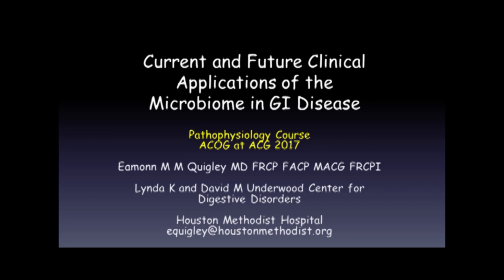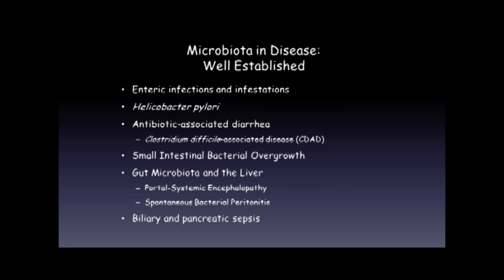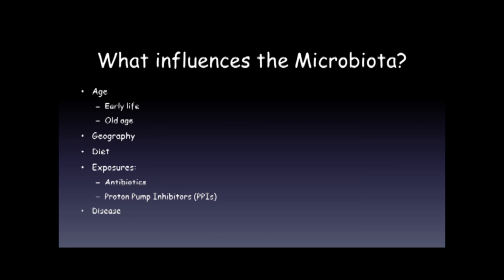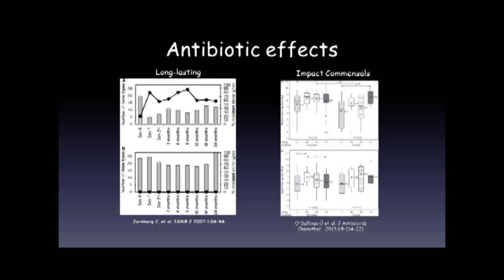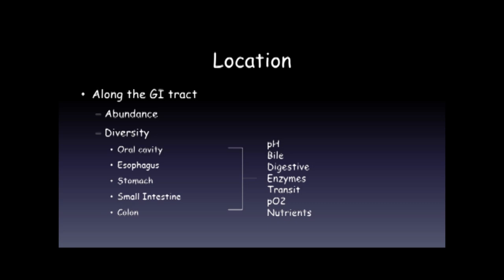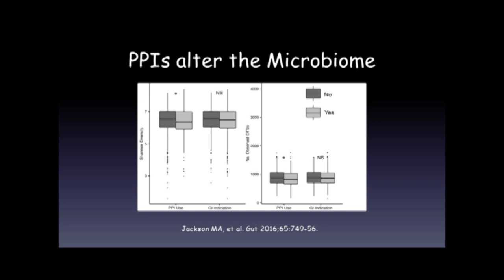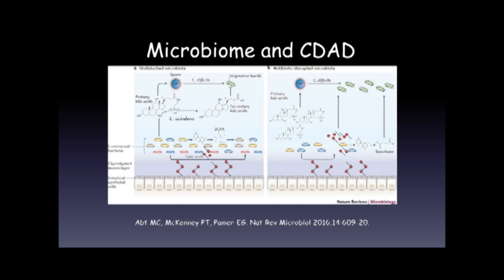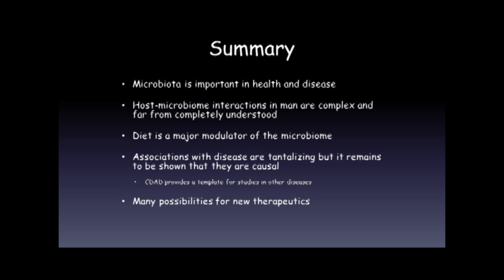Current and Future Clinical Applications of the Microbiome in GI Disease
Speaker: Eamonn M. M. Quigley, MD, MACG

Learning Objective: Assess the role of the enteric microbiome and metabolome and the potential use of probiotics in various GI disorders including C. difficile infection.

Source: 2017 GI Pathophysiology Course